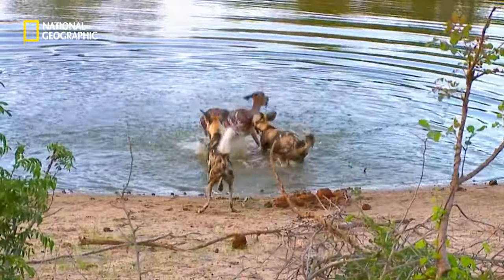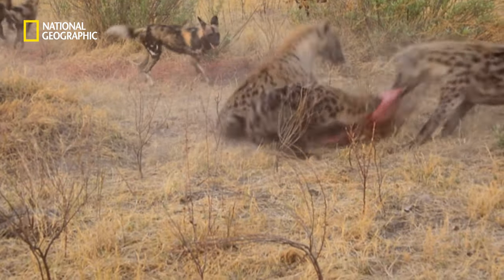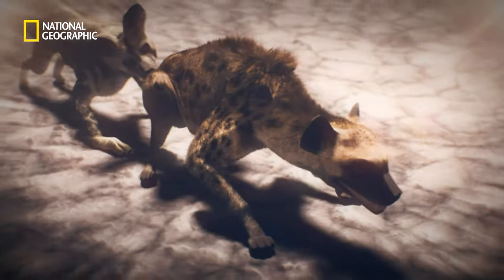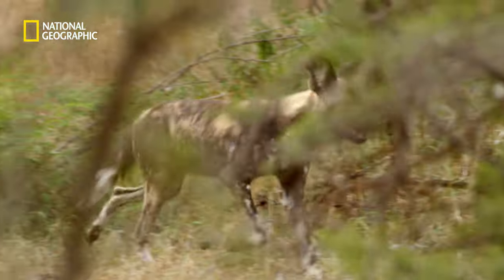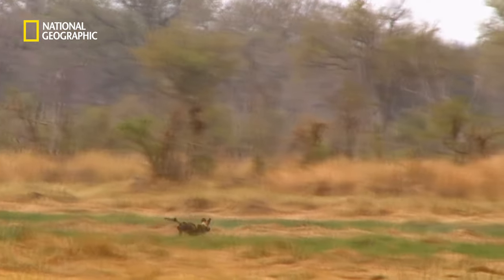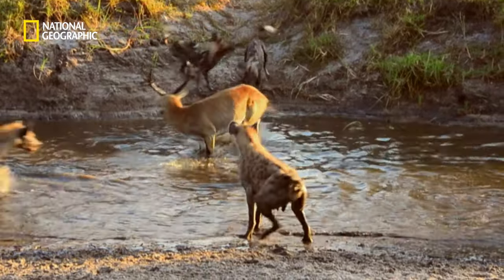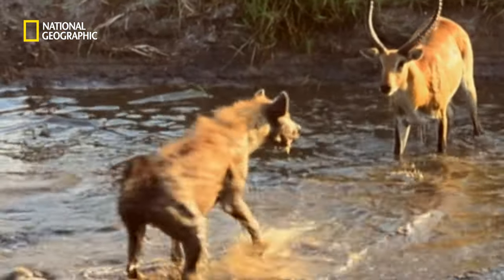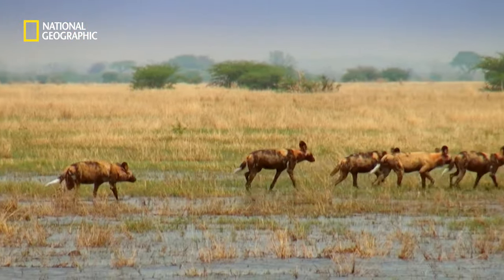Hyena VS. Lycaon! Who will take Lamb?｜National Geographic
Lycaon herd  have a high success rate of hunting.
Hyenas are also good at hunting and they do know about these Lycaon herd.
Now, two group needs to fight for their food!

■ From 'Animal Fight Club V'